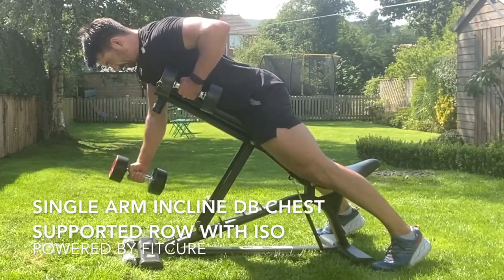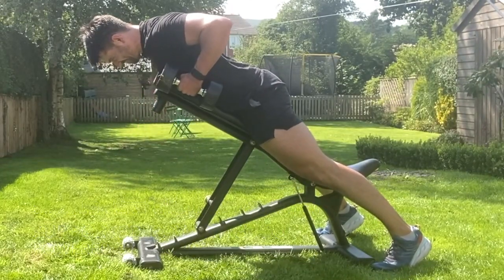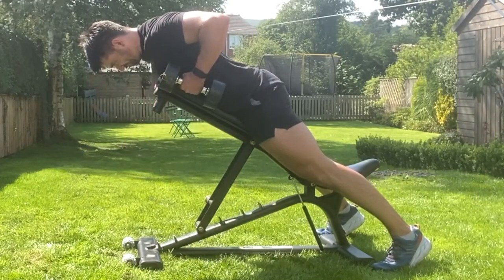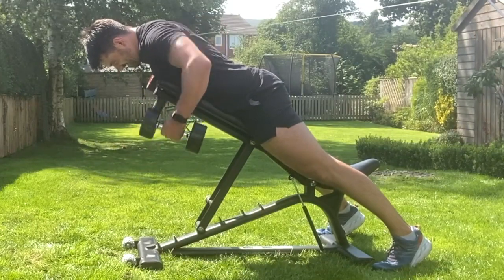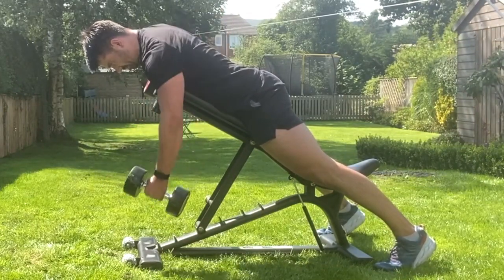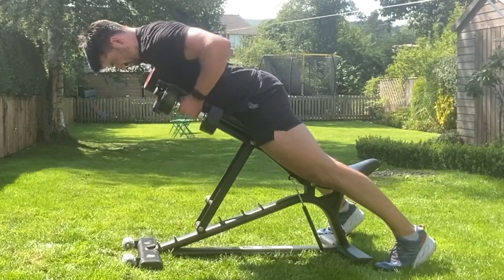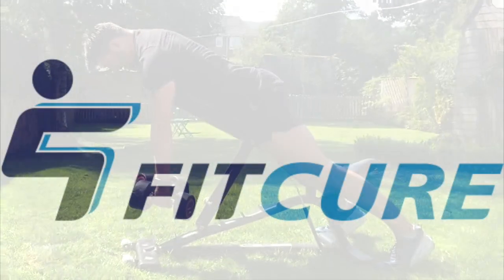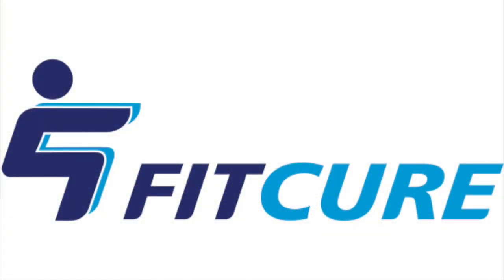Single Arm DB Chest Supported Row With Iso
This video is about Single arm db chest supported row with iso